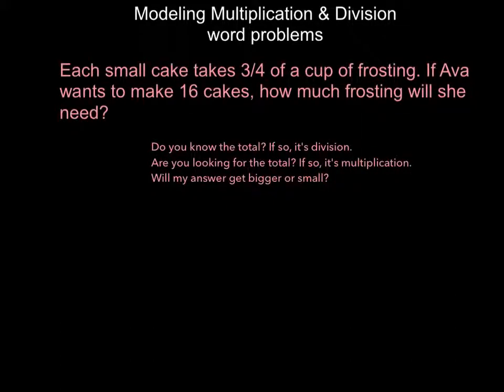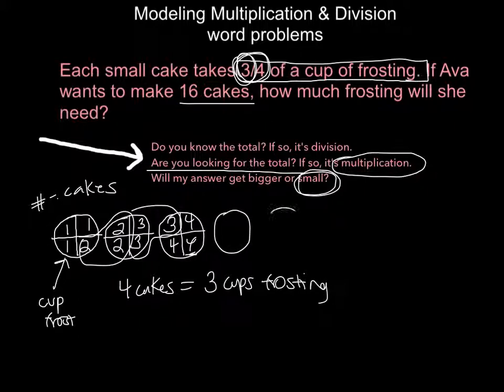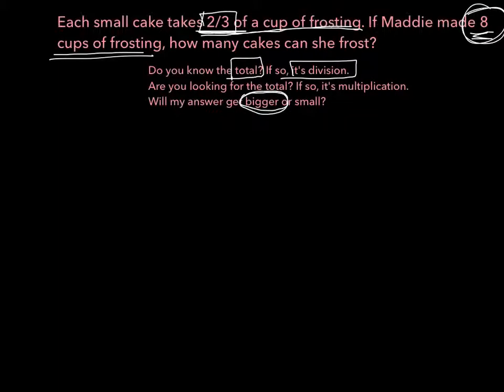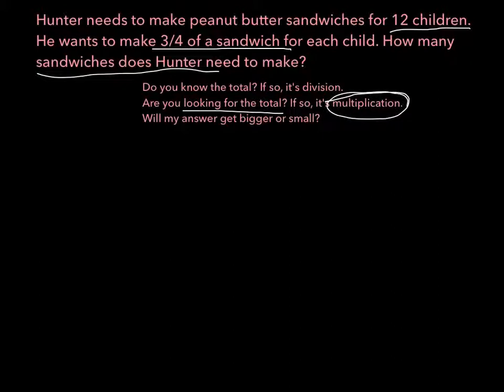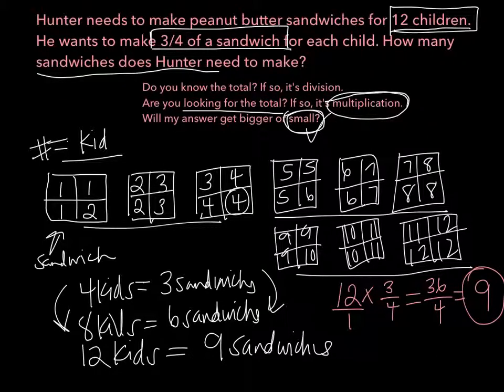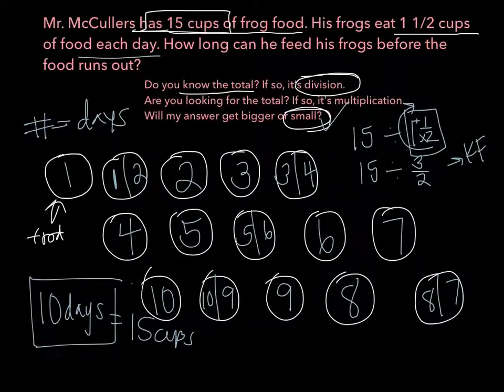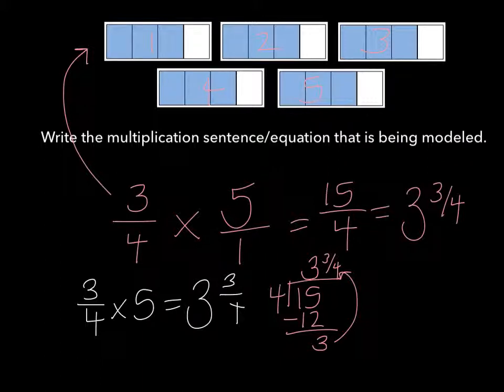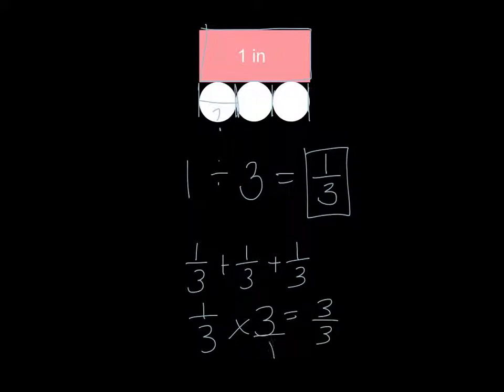X div Modeling Word Problems